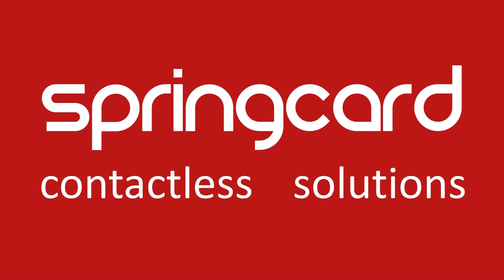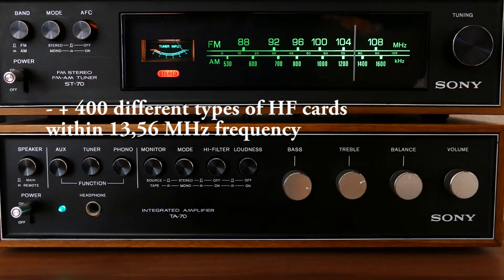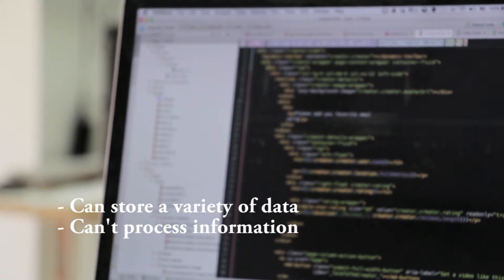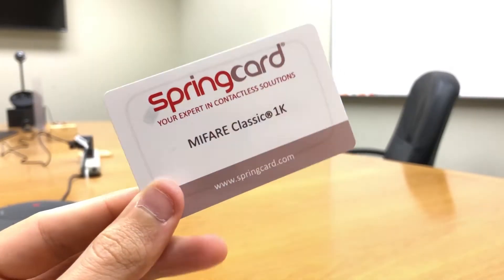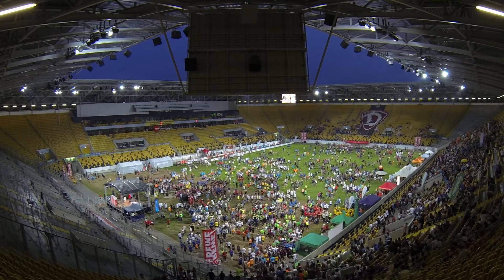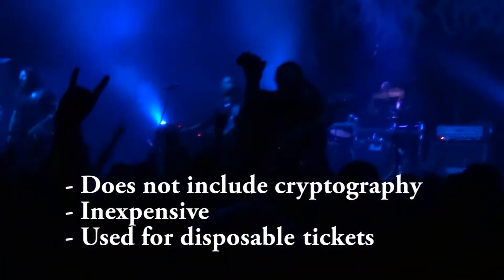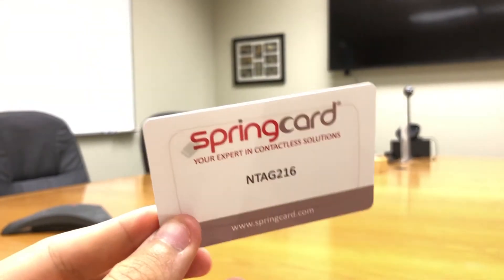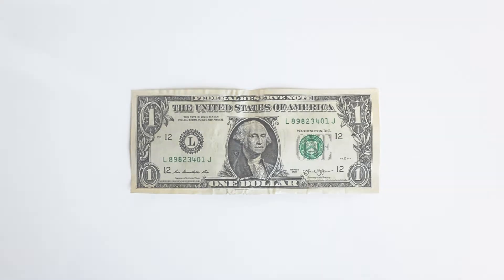NFC/RFID: the different card types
For this new video, we are going to talk about the different types of contactless cards that you could find if you have an RFID or NFC project.
Before talking about card families, please remind 2 things. The first one is that there are more than 400 different types of HF cards with 13,56 MHz frequency. We are only going to talk about the most used in the industry.
The second one is the difference between microprocessor cards and memory cards. Microprocessor cards are equipped with an embedded Integrated circuit chip and can perform complex operations. This is different to memory cards that can store a variety of data but cannot process information. We will mostly talk about microprocessor cards and I will notice when we talk about memory cards.